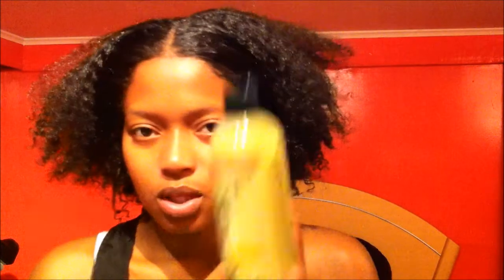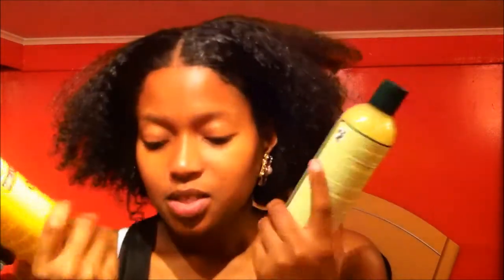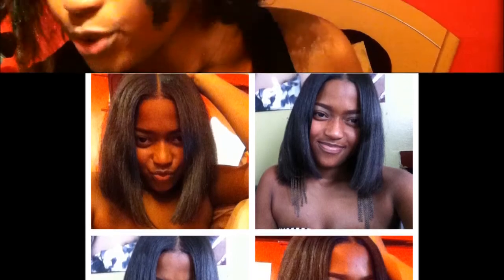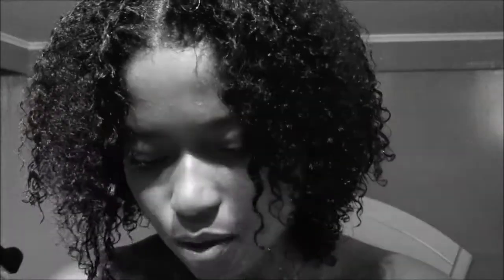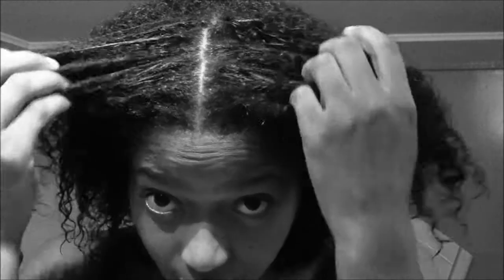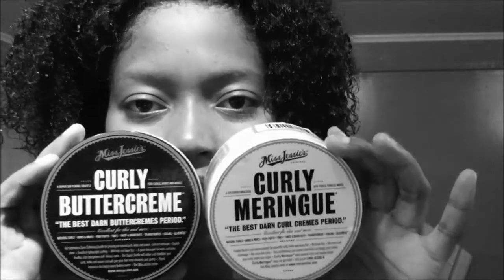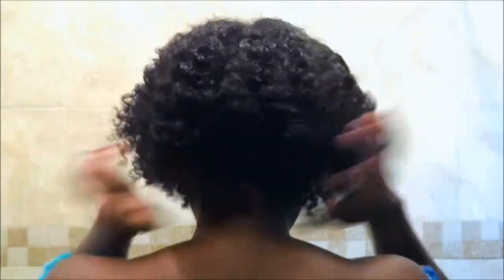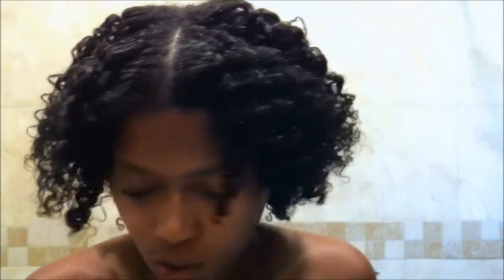Aphogee First Step in Recovery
The aphogee helped but this is only the beginning in my recovery